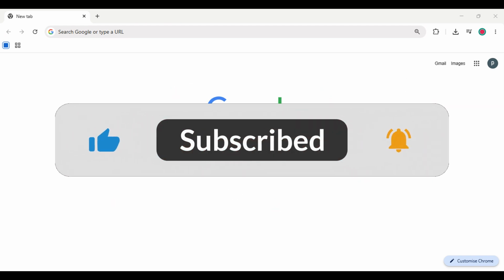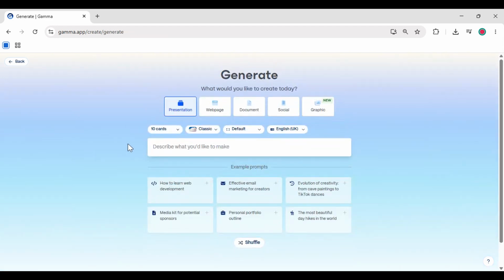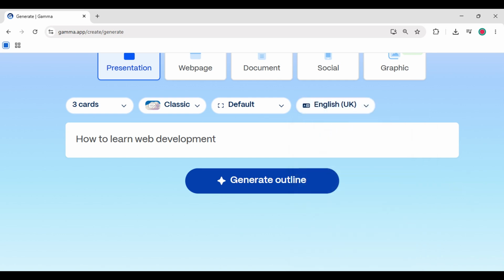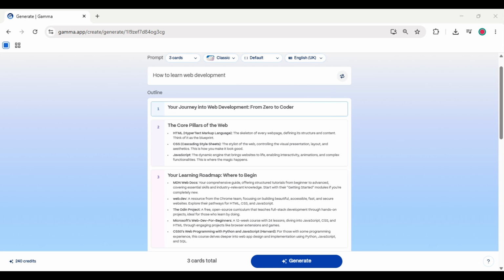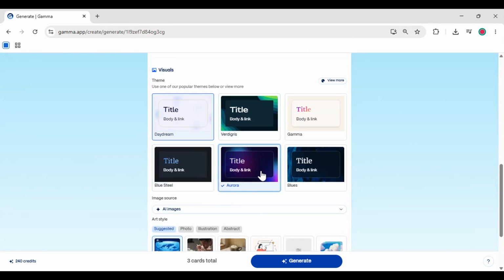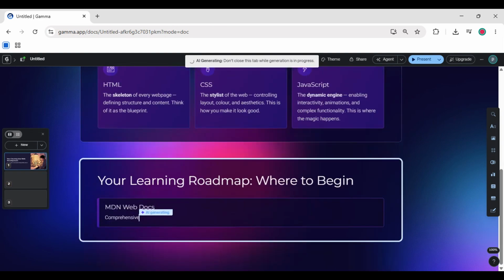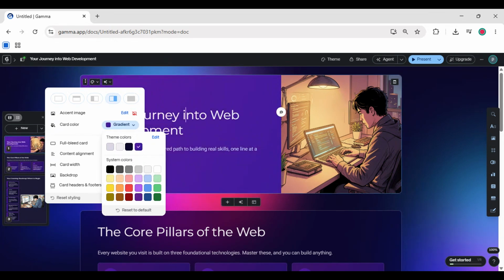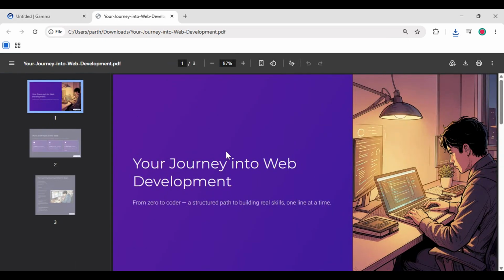How To Create PowerPoint Slides With Gamma App (Easy Guide)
Learn how to create PowerPoint-style slides with Gamma App in just a few simple steps. This tutorial shows you how to generate a presentation outline, choose a theme, and edit your finished deck.

🕚Timestamps:
0:00 Intro
0:19 Open Gamma And Sign In
0:39 Create A New Presentation
1:03 Enter Your Topic And Generate An Outline
1:30 Choose A Theme And Click Generate
1:55 Review And Edit Your Finished Deck
2:18 Final Recap And Outro

✍️What You'll Learn In This Video:
• How To Create PowerPoint-Style Slides With Gamma App
• How To Sign In And Start A New Presentation
• How To Enter A Topic And Generate An Outline
• How To Choose A Theme For Your Slide Deck
• How To Edit And Refine Your Finished Presentation
• How To Export Gamma Slides For Later Use

💡Pro Tips:
• Use a specific topic prompt for better slide structure.
• Keep slide text short so the deck stays readable.
• Choose a theme that matches your audience and purpose.
• Review every slide after generation for accuracy.
• Make final edits to improve flow and polish.

🌐 Access Gamma Here:
  gamma.app

Gamma, Gamma App, PowerPoint slides, presentation maker, AI presentation, slide deck, how to use Gamma, create presentation, tutorial, software tutorial, PowerPoint alternative, AI slides, presentation design, Gamma tutorial, easy guide